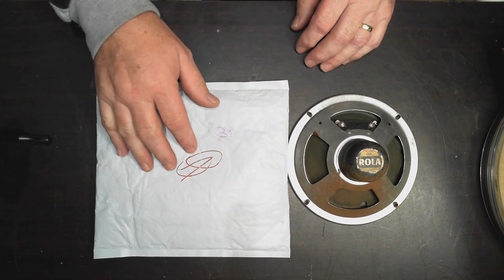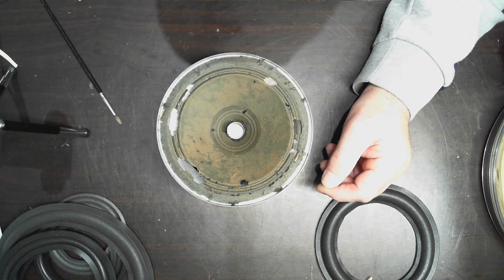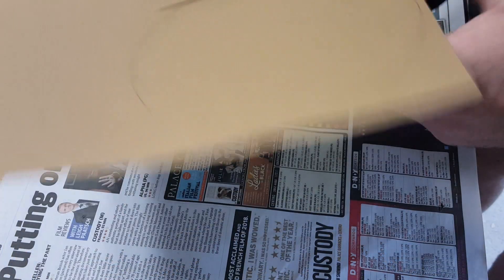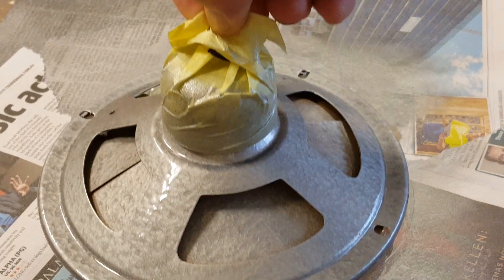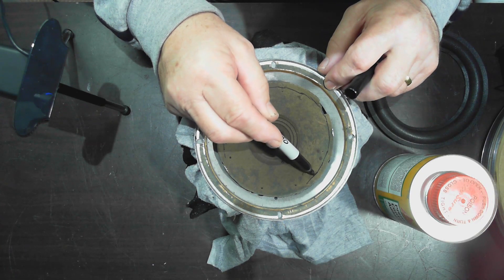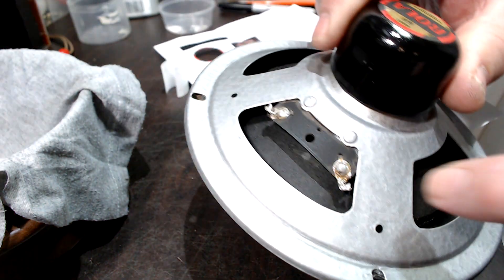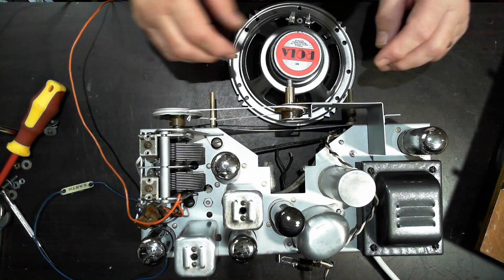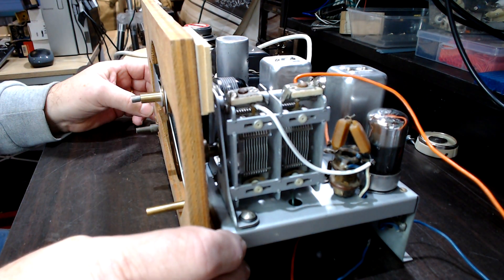NZ Phoenix Radio Pt 3.1 -Addendum- Rola Speaker Restore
In part 3 I finished the Phoenix radio but it had a temporary speaker fitted while I waited for parts for the original to arrive. See how I restore this speaker to working condition and to almost original looks.